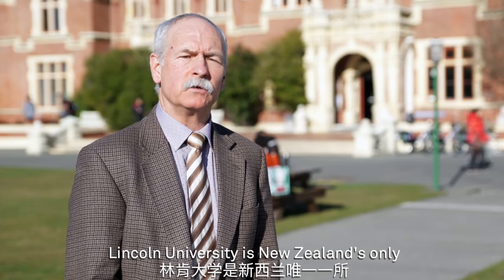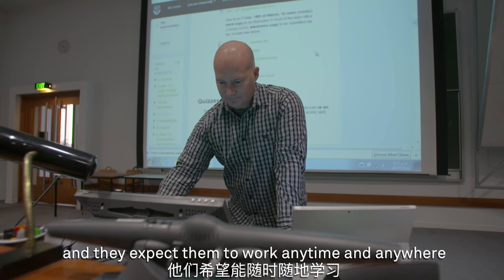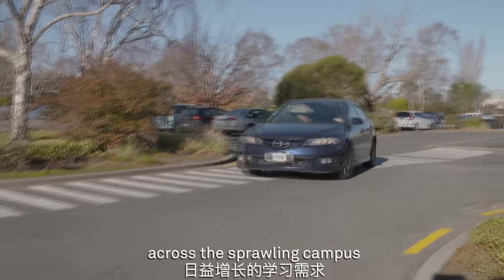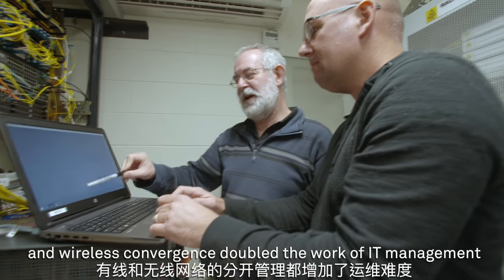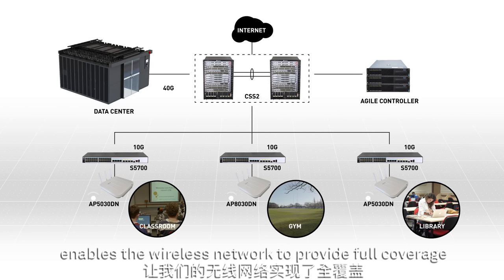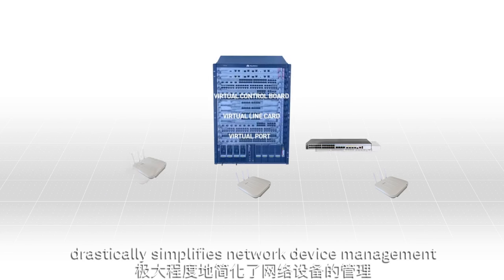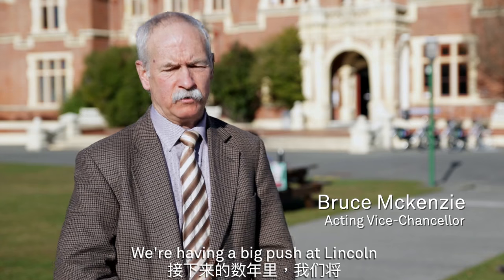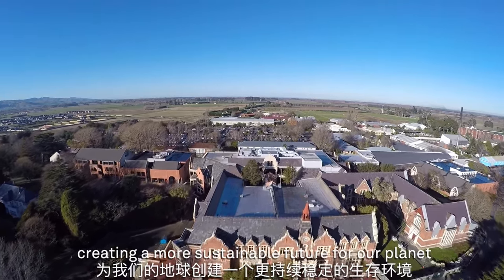Loving Lincoln University, loving its WIFI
Huawei has provided WIFI solution for Lincoln University in New Zealand, enabling the wireless network to provide full coverage and high density access. Wired and wireless convergence technology dramatically simplifies network device management. Lincoln University gave high appraise to Huawei ‘s technology and service.